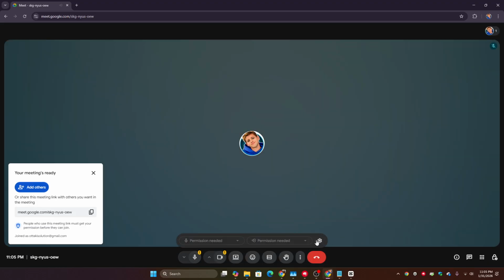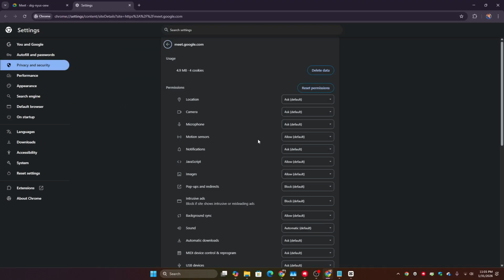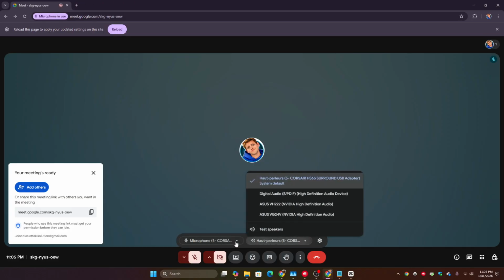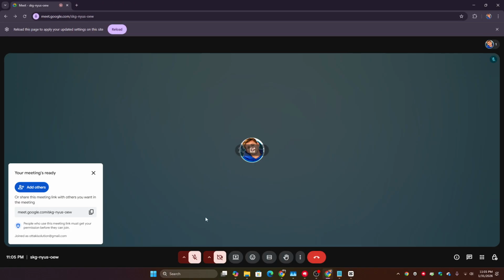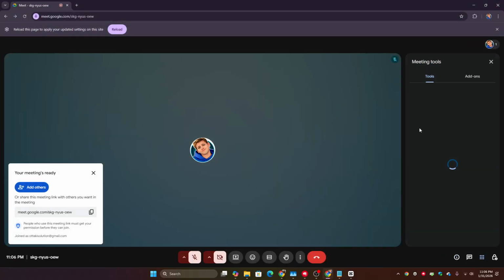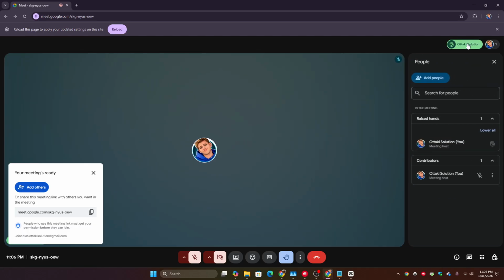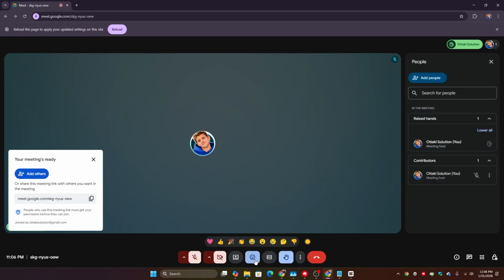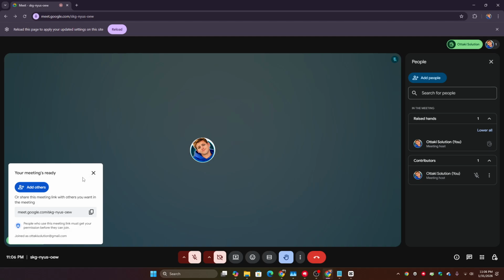How to Use Google Meet Step by Step Beginner Guide Step By Step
In this step-by-step beginner guide, I’ll show you how to use Google Meet for online meetings, classes, or video calls. If you’re new to Google Meet and want to learn how to start or join a meeting, this tutorial will help you understand everything easily.